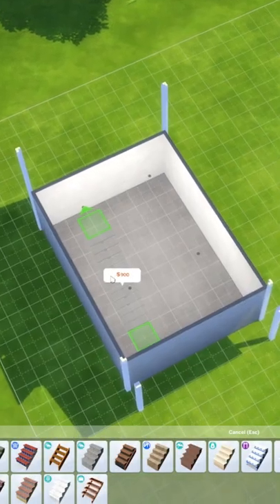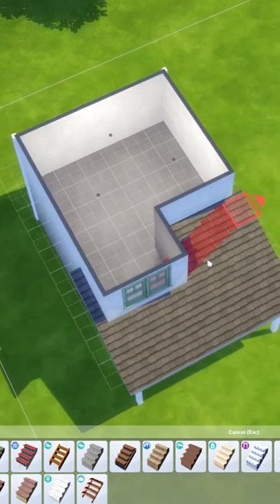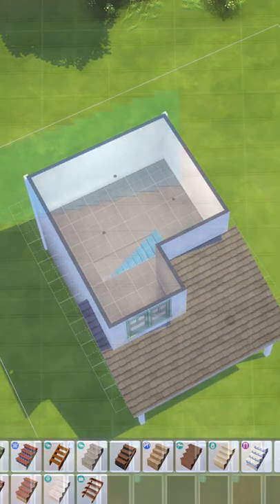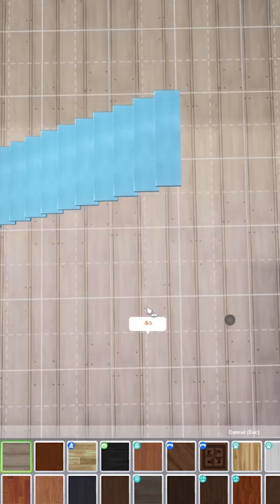TOP 5 tricks for building in The Sims 4